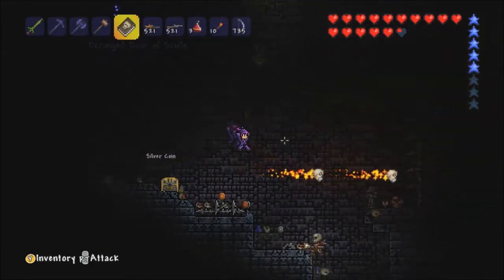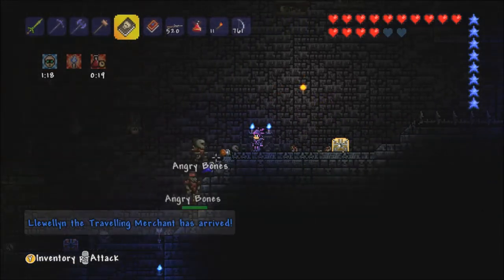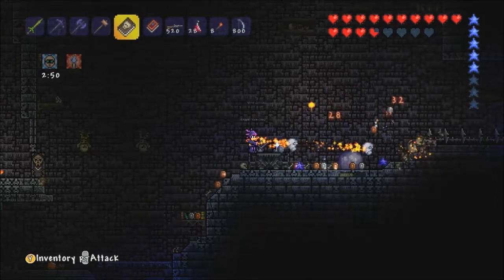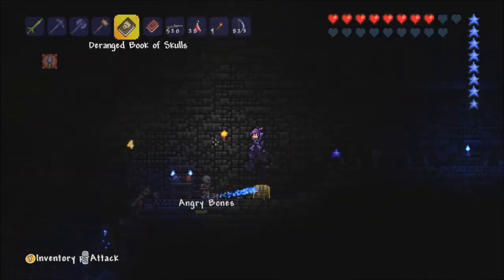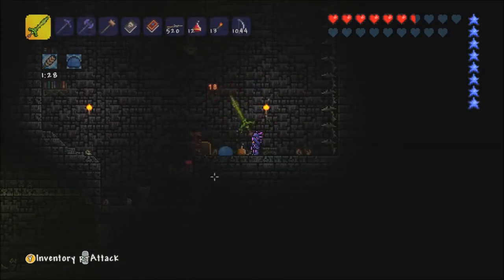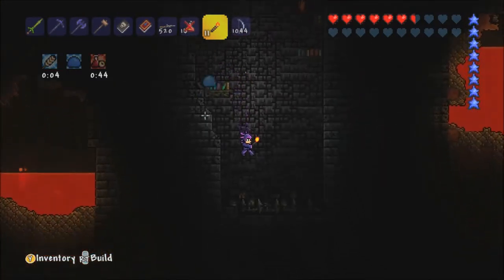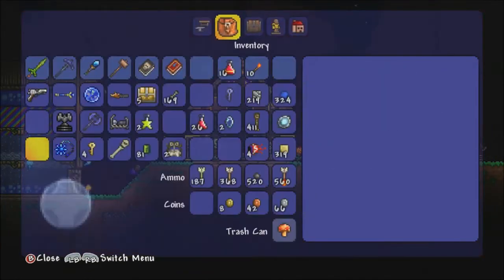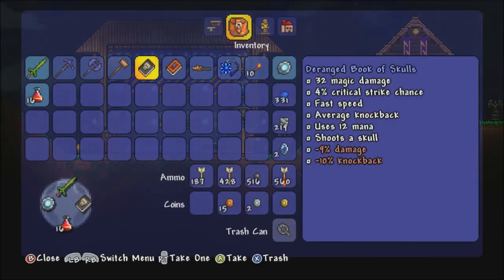Terraria Xbox - Dungeon goodies {18}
Welcome back to my Terraria lets play.

In this video, I explore the dungeon.